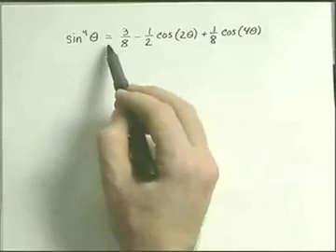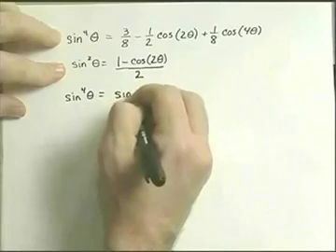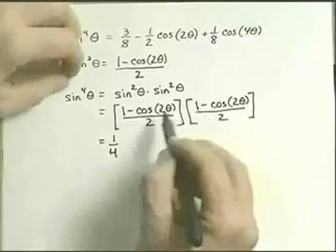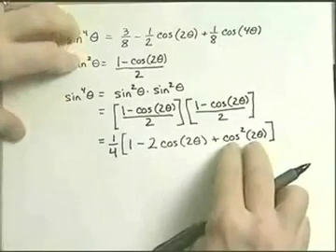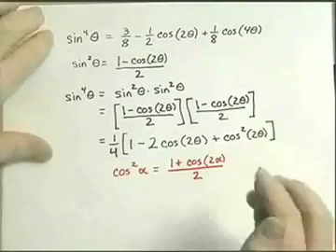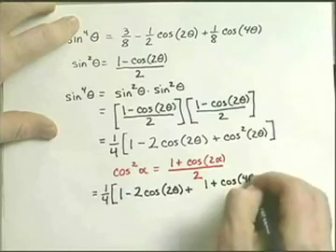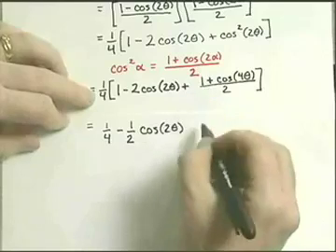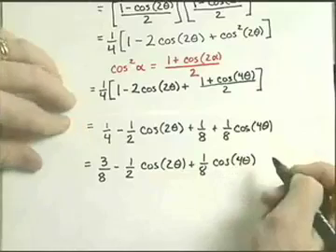strig9e 03 06 nw41